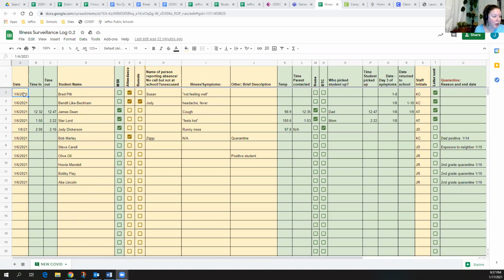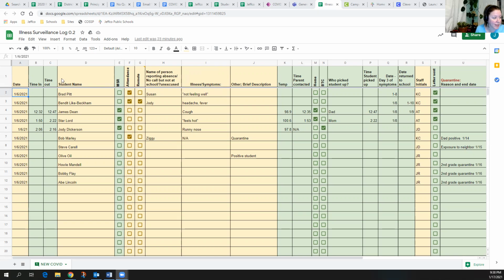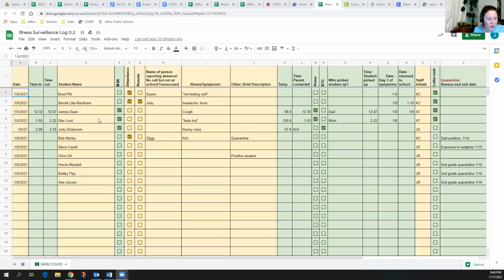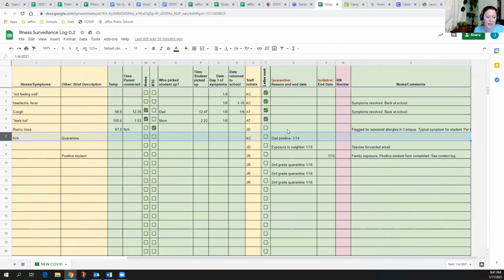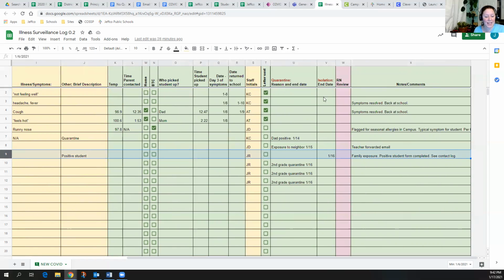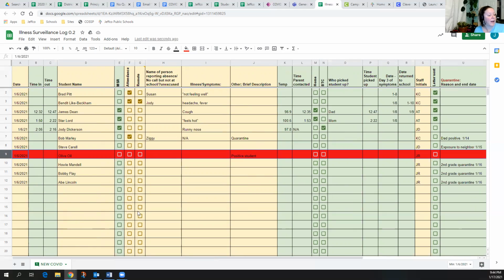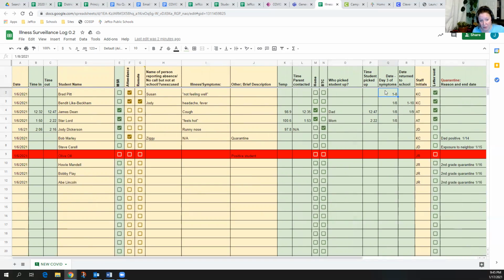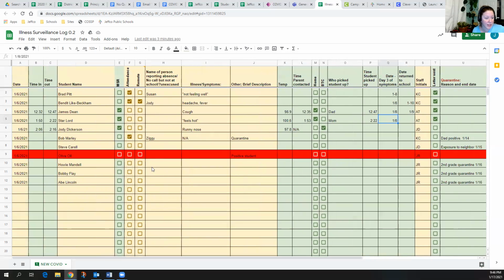Illness Surveillance Process Video